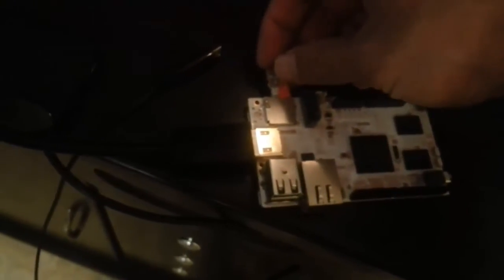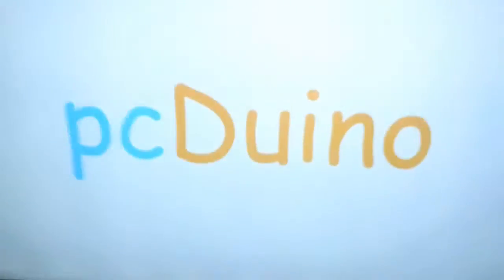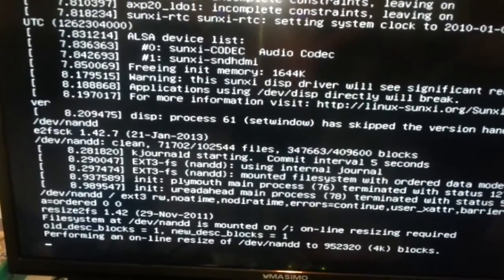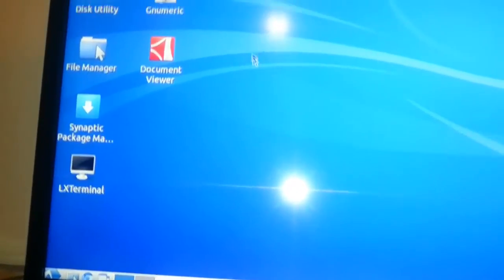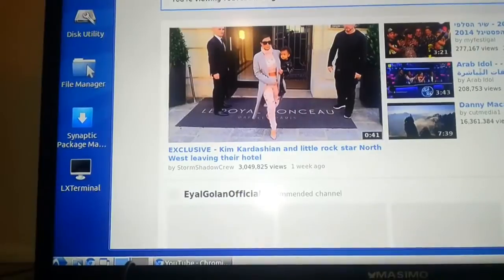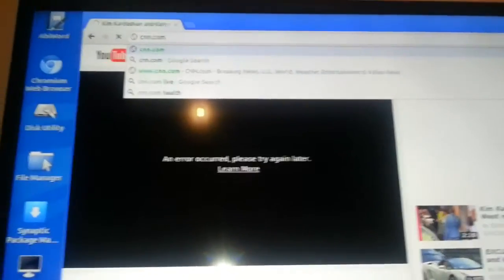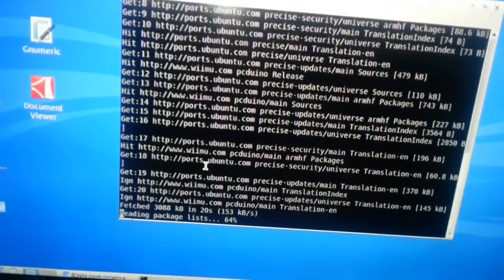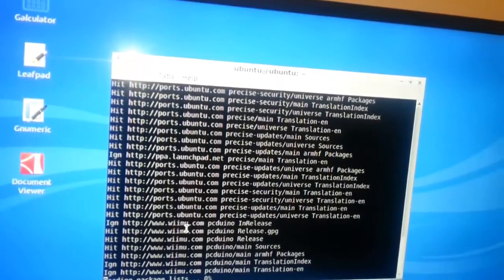Getting started with PCDUINO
Getting started with the new PCDUINO.
it is way more faster than the Raspberry pi.
In this video i am showing how to boot it up for the 1st time.